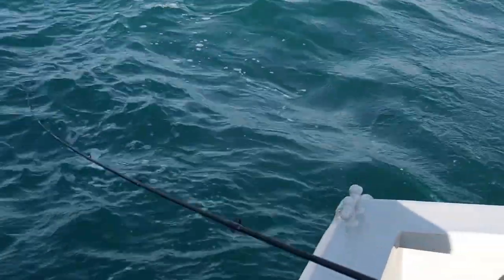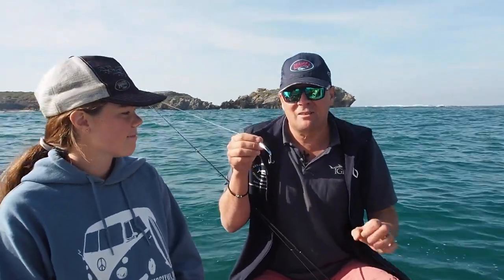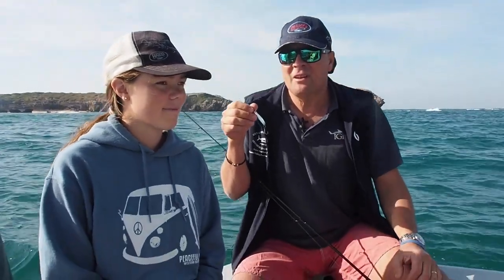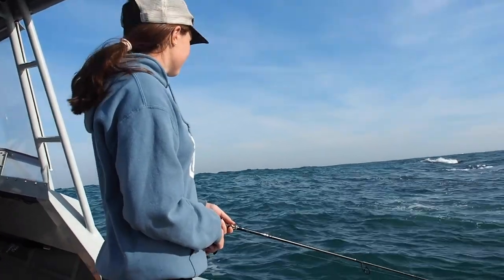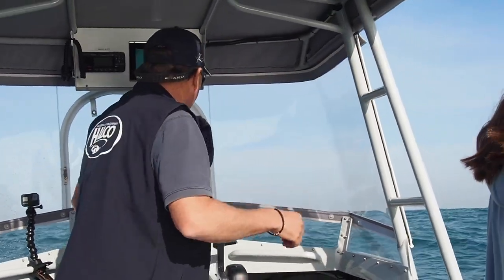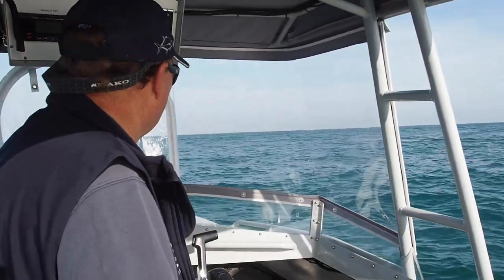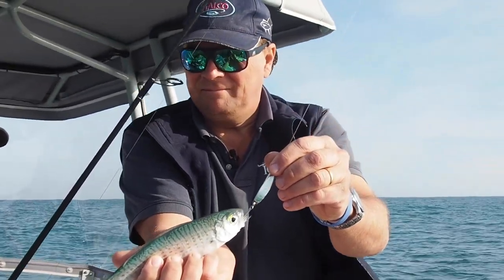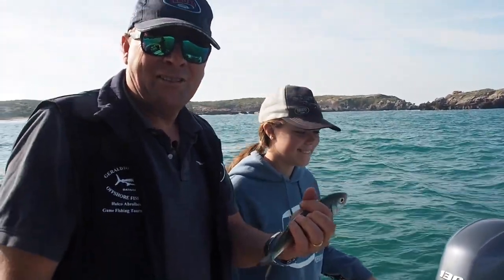Fishing With Your Family - Herring Trolling With HALCO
Right now is the perfect time to get out and fish with your family! Ben Patrick, Halco's Managing Director, and his daughter Ruby got out to troll for some herring and caught themselves a nice feed!